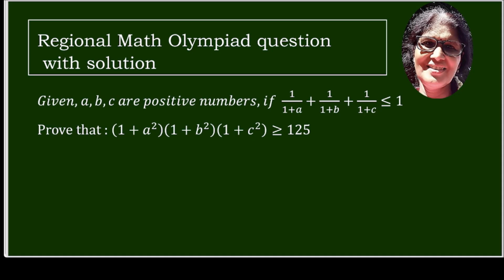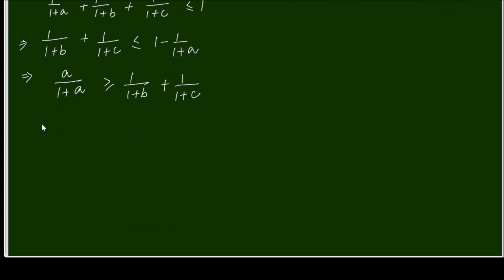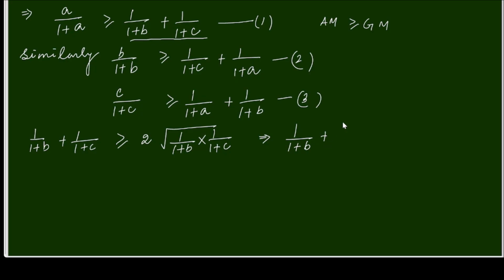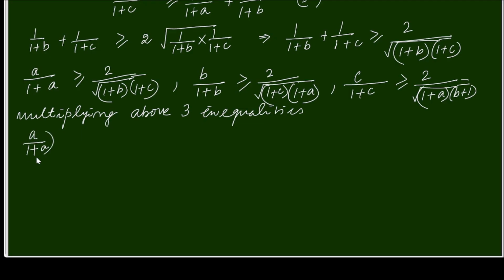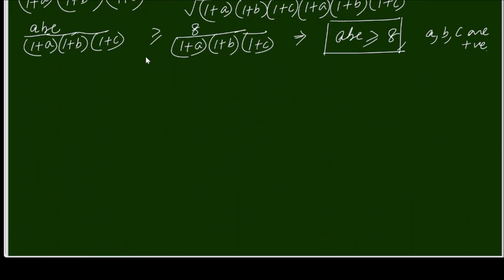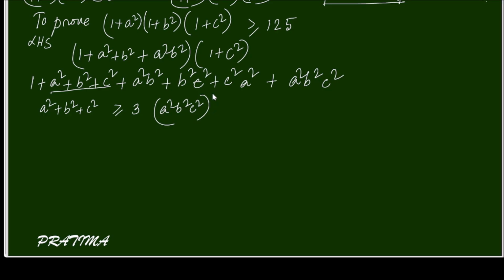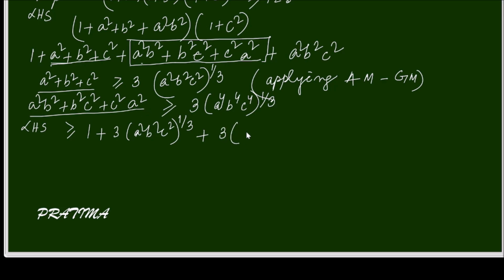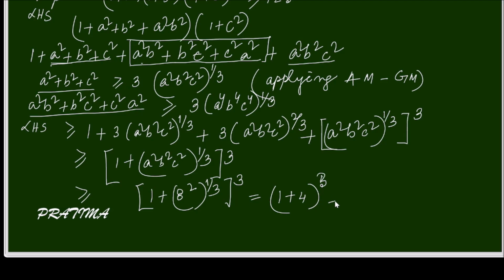How to 𝑃𝑟𝑜𝑣𝑒 : (𝟏+𝒂^𝟐 )(𝟏+𝒃^𝟐 )(𝟏+𝒄^𝟐 )≥𝟏𝟐𝟓𝑮𝒊𝒗𝒆𝒏,𝟏/(𝟏+𝒂)+ 𝟏/(𝟏+𝒃)+𝟏/(𝟏+𝒄)≤𝟏 I RMO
In this video, we explore a fascinating algebraic problem involving recurrence relations:Learn to
𝑃𝑟𝑜𝑣𝑒 :   (𝟏+𝒂^𝟐 )(𝟏+𝒃^𝟐 )(𝟏+𝒄^𝟐 )≥𝟏𝟐𝟓
𝑮𝒊𝒗𝒆𝒏,𝟏/(𝟏+𝒂)+ 𝟏/(𝟏+𝒃)+𝟏/(𝟏+𝒄)≤𝟏
  , given a, b and c are positive integers.
This video is perfect for JEE Advanced aspirants, Math Olympiad participants, and anyone looking to strengthen their algebra skills. We break down the solution step-by-step using recursion techniques.
Advance Algebra
Finding value using short cut formula
How to writing a sequence
 JEE math problems, math Olympiad solutions, IIT preparation, combinatorics problem solving, ) sum, advanced math tutorial, binomial theorem applications, sum of coefficients formula"